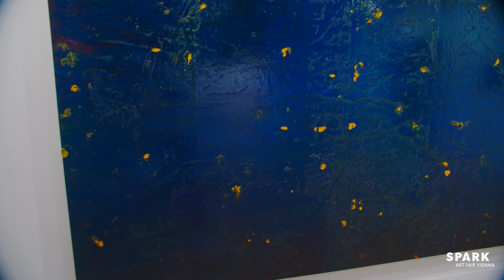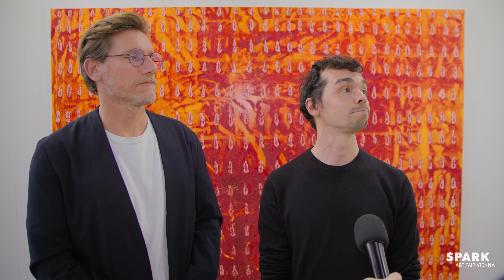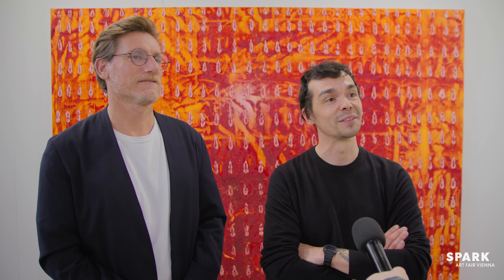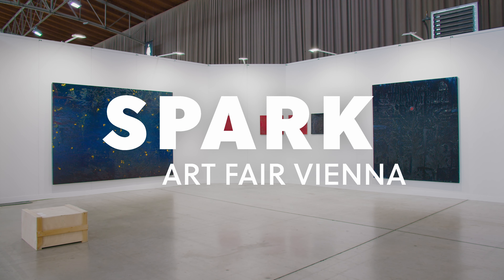Sérgio Fernandez presented by KUBIK Gallery at SPARK Art Fair Vienna 2024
Sérgio Fernandez presented by KUBIK Gallery at SPARK Art Fair Vienna 2024 - Booth C5

SPARK Art Fair Vienna
15 - 17 March 2024
MARX HALLE, Karl-Farkas-Gasse 19, 1030 Vienna

SPARK Studio
Produced by: HEY-U Mediagroup